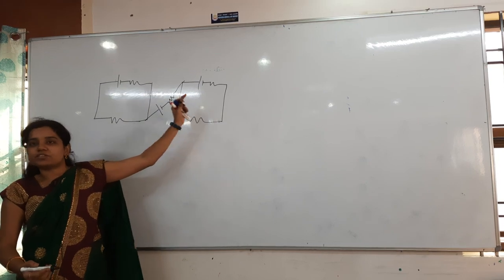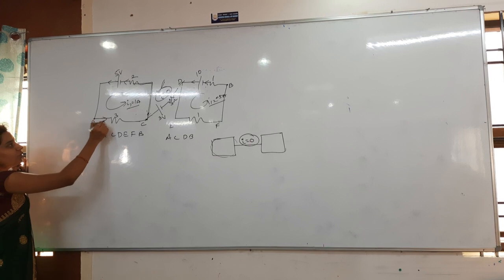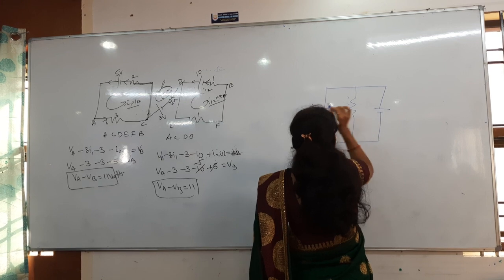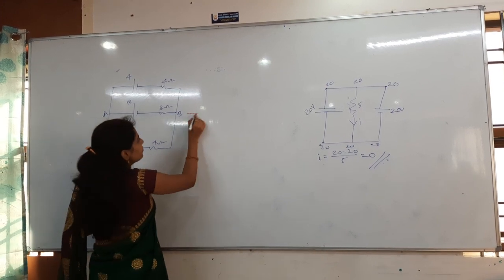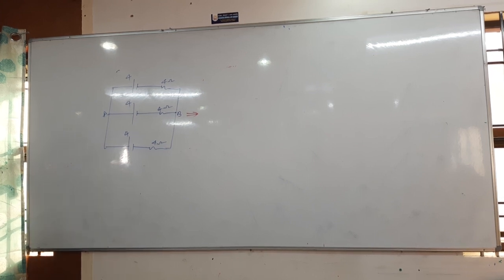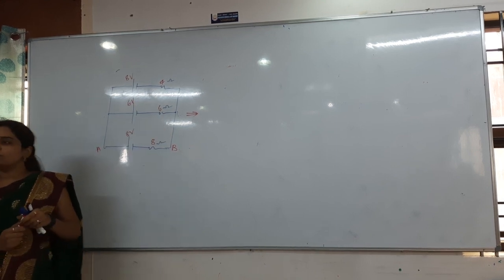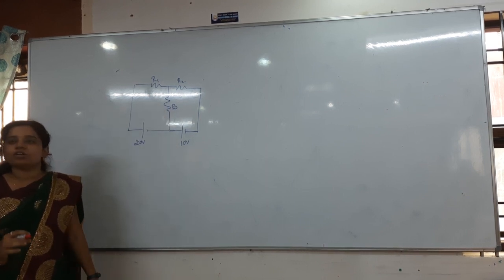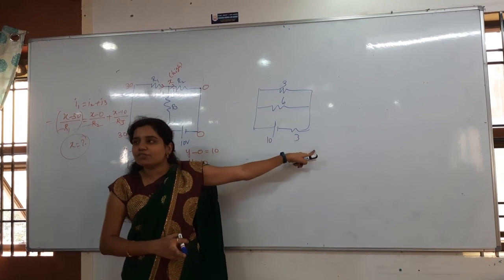Current Electricity Part - 11